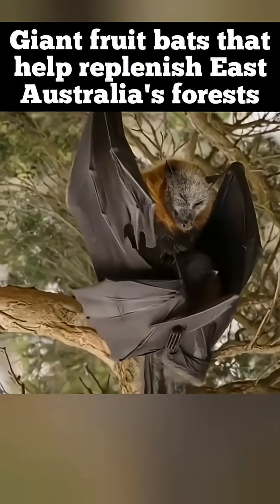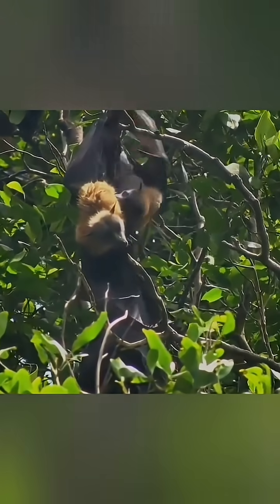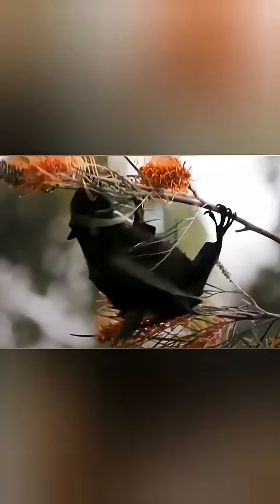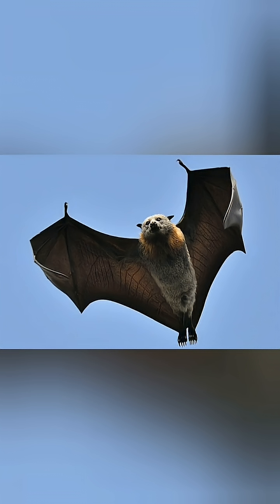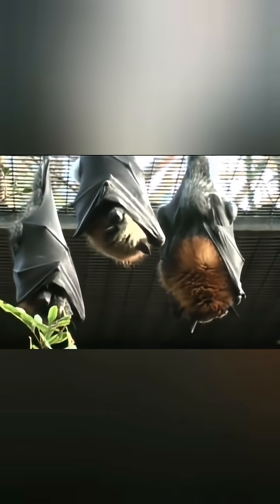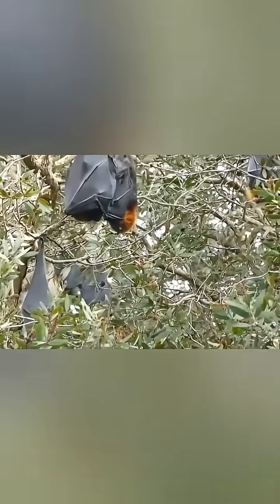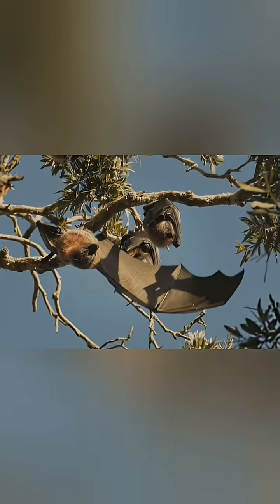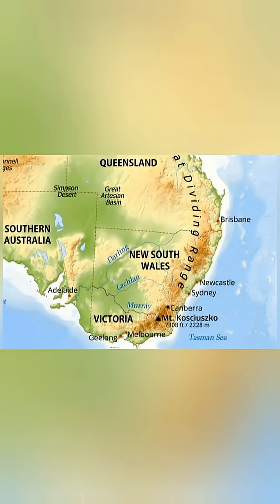Australia's Largest fruit bats | this is how they contribute to forest gardening!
The grey-headed flying fox is a large fruit bat native to eastern Australia, with a wingspan reaching one meter. Distinguished by its grey-furred head and reddish-brown collar, it feeds primarily on eucalyptus blossoms and native fruits. These nocturnal mammals play a crucial role in pollinating forests and dispersing seeds across their coastal habitat.

Australia | UK | US | Canada | Germany